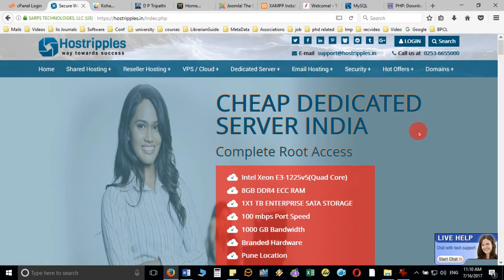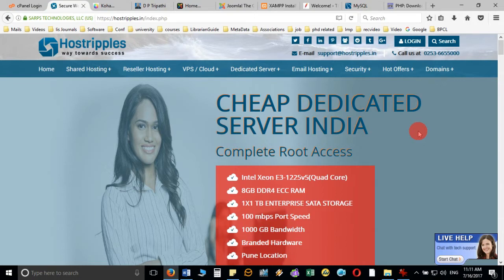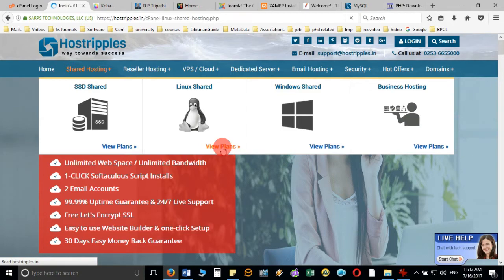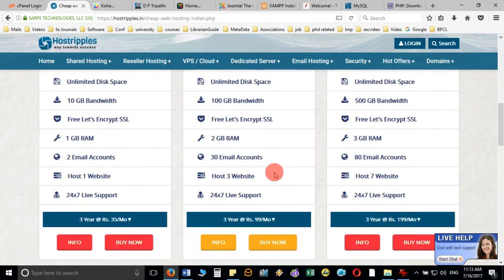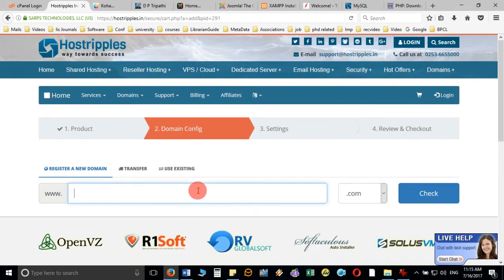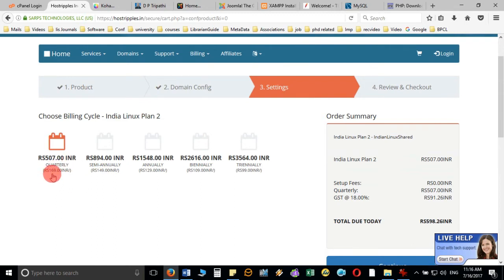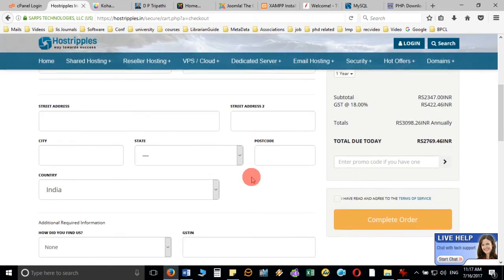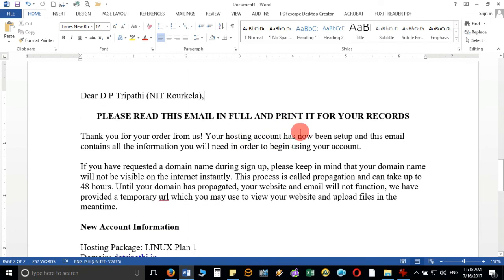2. How to Purchase Domain and Set Up the Platform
This video will help to understand how to purchase the domain name and setup the platform to install Joomla.